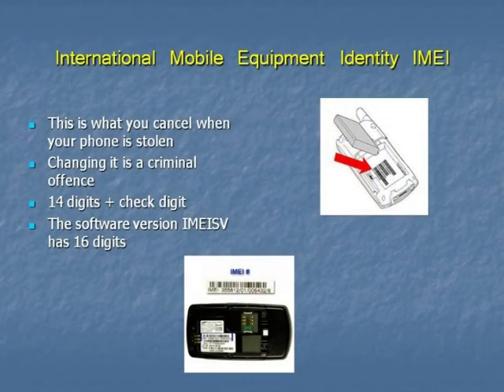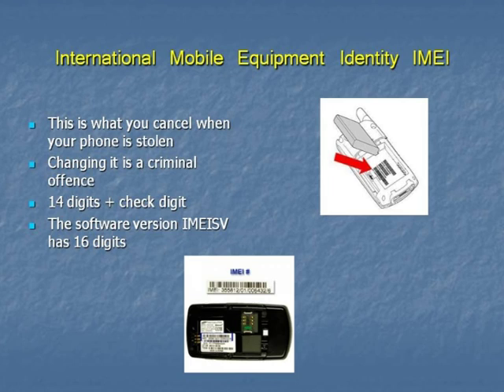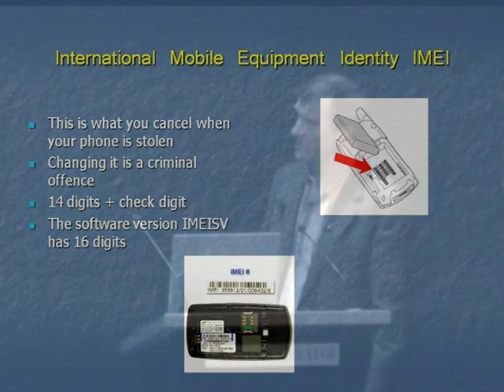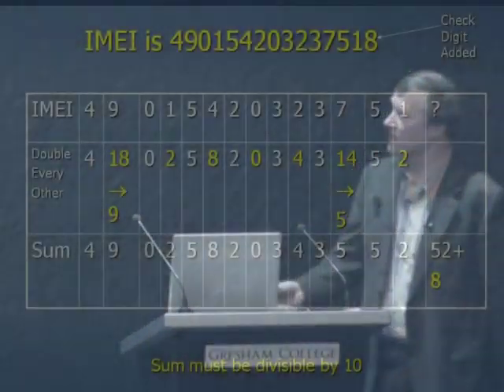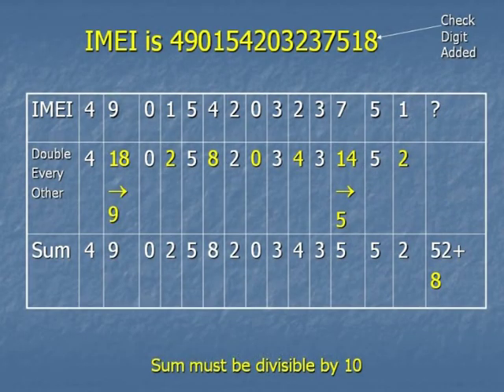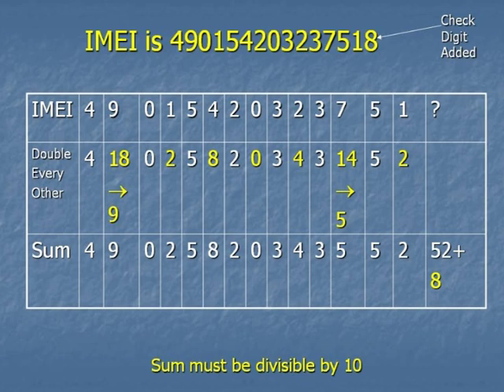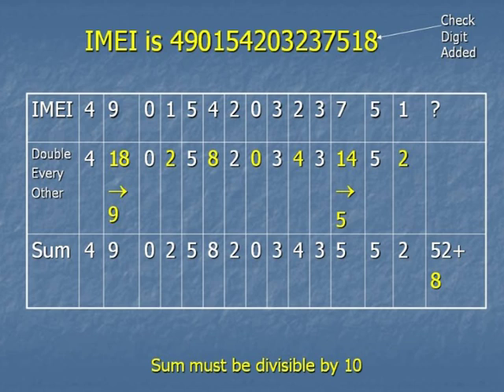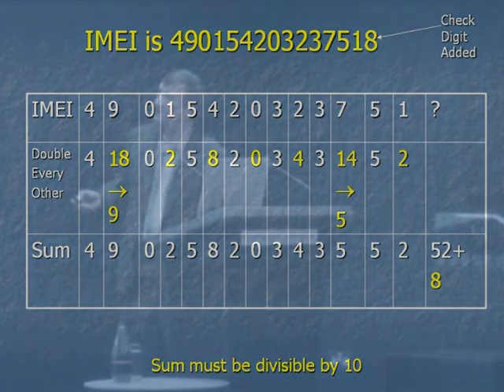Mobile Phone IMEI Numbers: What are they and how do they work? - Gresham College maths lecture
Every mobile phone has a unique reference number to ensure that it's not stolen. But what are these IMEI numbers and how do they work?

In this extract from his lecture on Codebreaking in Everyday Life, John D. Barrow, Gresham Professor of Geometry and Professor of Mathematical Science at the University of Cambridge, explains the maths behind this piece of code we find in our everyday lives.

This is the 12th part of 'Codebreaking in Everday Life'.